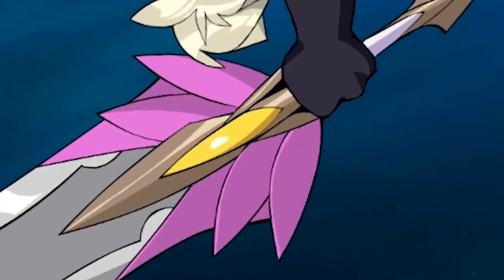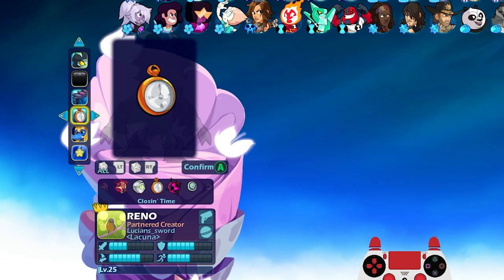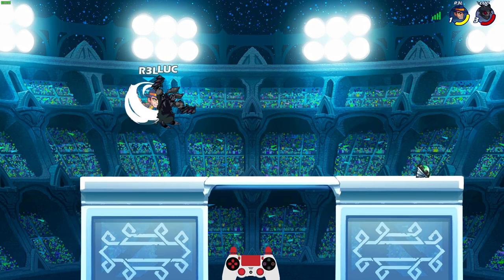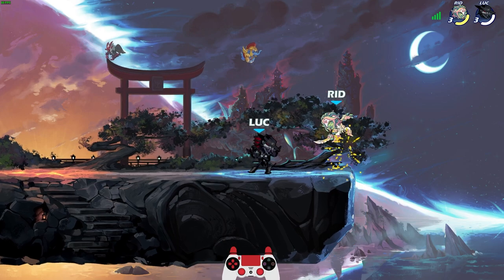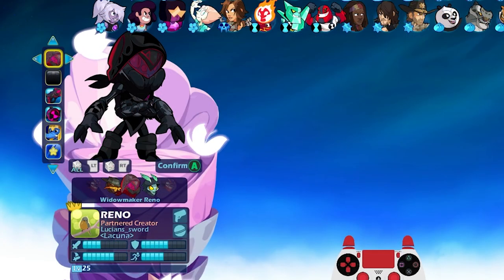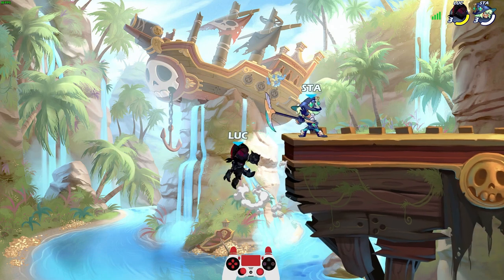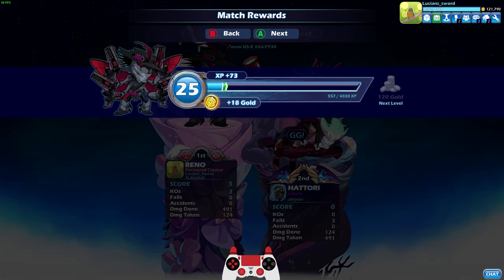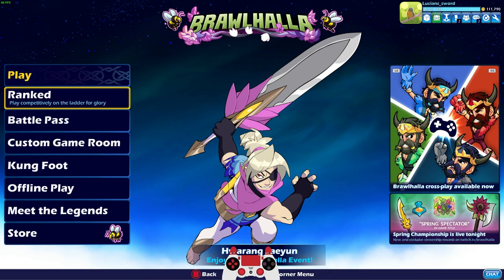My FINAL Black Colors Legend!! - RENO - Brawlhalla 1v1 Gameplay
After weeks of grinding XP I was finally able to unlock BLACK COLORS for Reno!!! That means I have black colors for ever legend in Brawlhalla (again)!!! Until the next legend. We celebrate today by playing ALL RENO SKINS in Black colors!!

FAQ:
- Microphone: Blue Yeti
- Headphones: Razer Kraken Tournament Edition
- Keyboard: Razer BlackWidow Chroma
- Mouse: Razer Mamba Hyperflux
- Webcam: Razer Kiyo